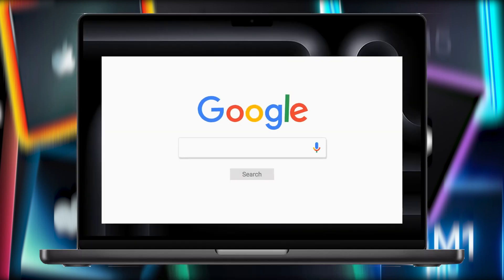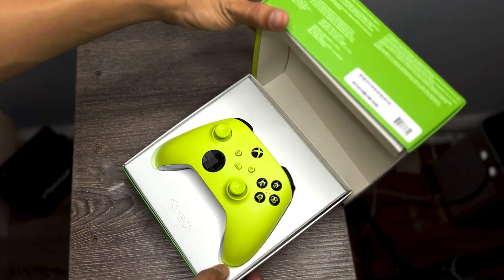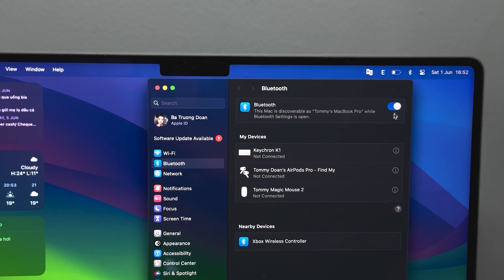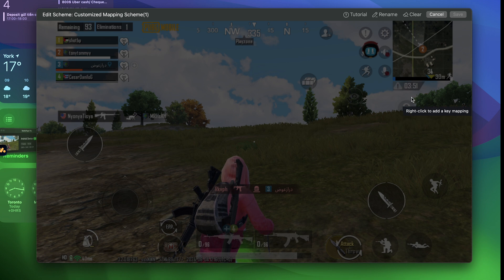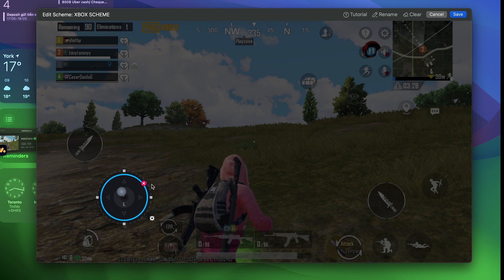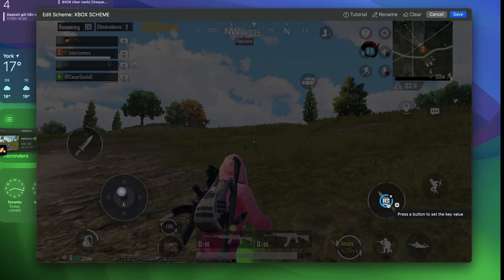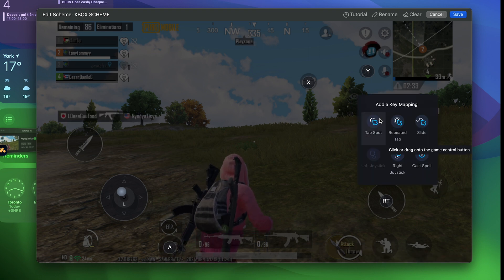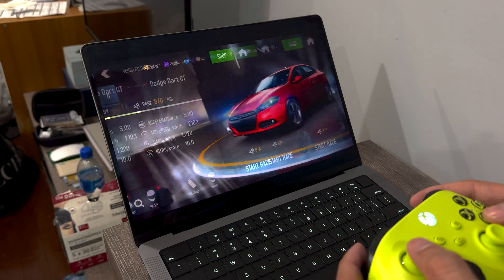How to Pair a Controller with Your Mac for Games (Desktop & Mobile Games)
In this video, I'll guide you through the process of connecting your Mac with an M chip to an Xbox controller. We'll start with the setup, ensuring your controller pairs seamlessly with your Mac. Next, I'll walk you through the keymapping configuration so that you can customize your controls for the best gaming experience. Additionally, I'll show you how to connect your Xbox controller to MuMuPlayer Pro, the leading Android emulator, for an enhanced gaming experience on your Mac. Finally, we'll test out a few games to make sure everything is working perfectly. By the end of this video, you'll be ready to enjoy gaming on your Mac with your Xbox controller.

Introducing MuMuPlayer Pro, the premier Android emulator optimized for Macbook with M1, M2, M3 and M4 chips. Experience seamless performance, lightweight design, and unparalleled efficiency. Just like the better version of Playcover, MuMuPlayer Pro offers a variety of games, making it the superior choice for Mac users seeking the ultimate Android emulation experience.

How to download MuMuPlayer Pro on Macbook M1, M2, M3 and M4 chips
How to install Android apps on M1, M2, M3 and M4 chips Macbook